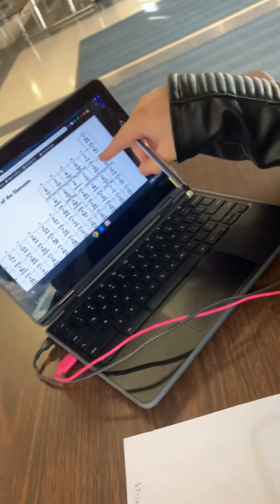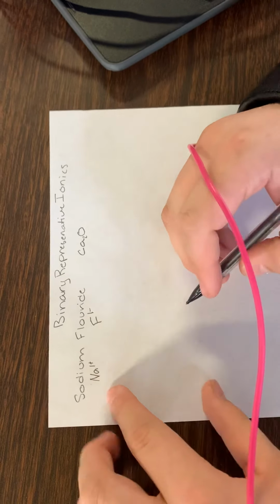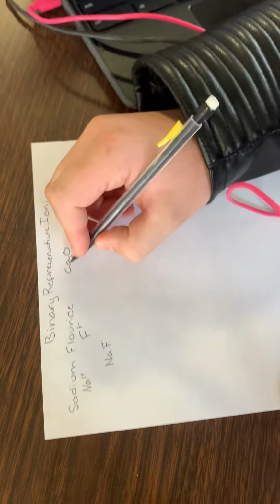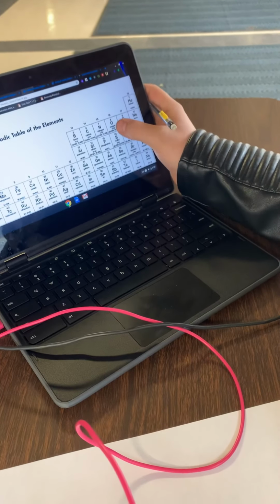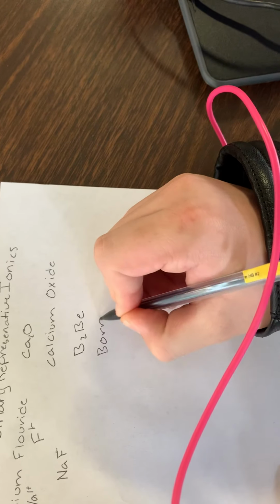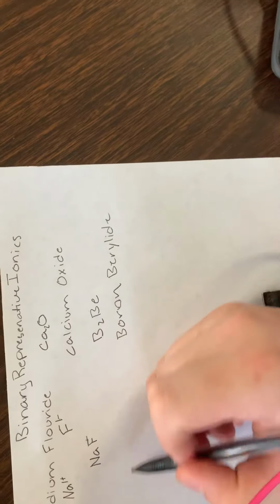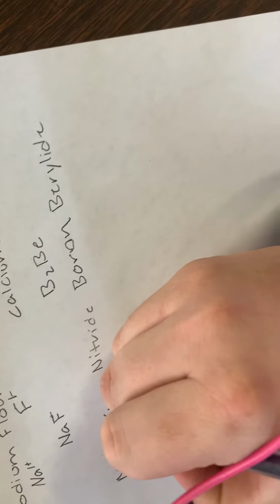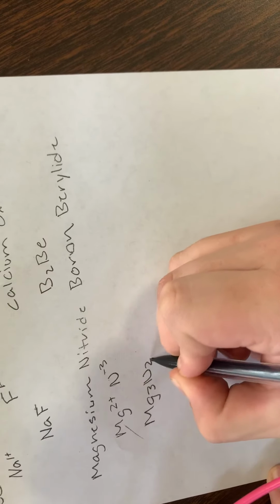Binary representative ionics